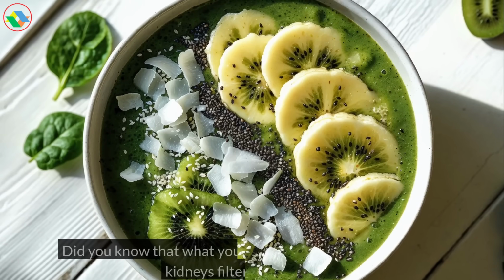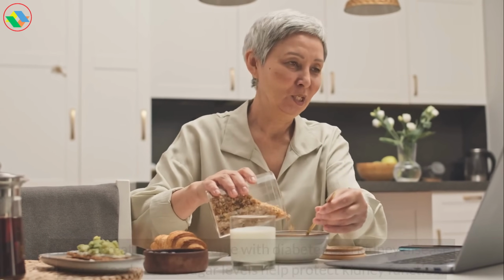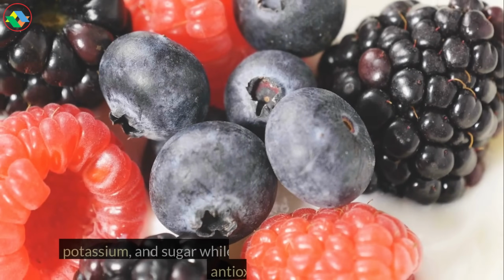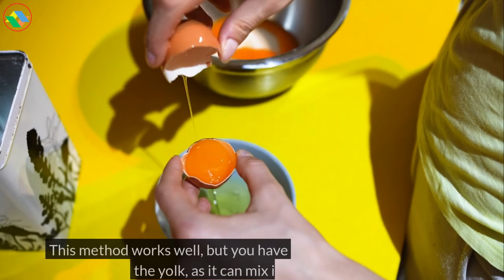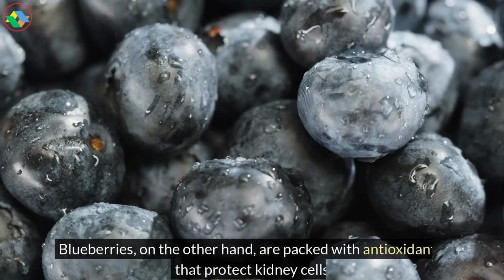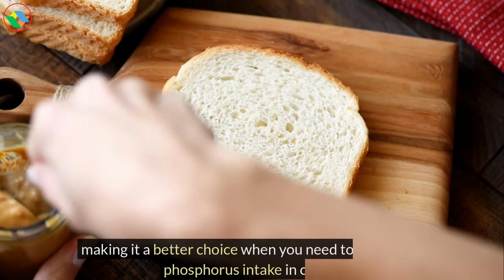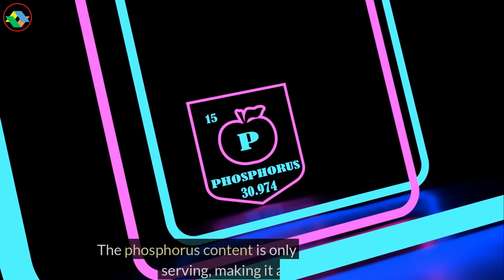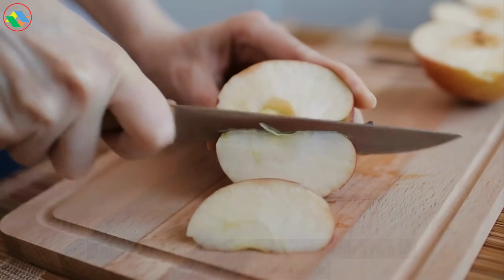Top 5 Golden Breakfasts for Naturally Detoxing Kidneys and Lowering Creatinine | PureNutrition